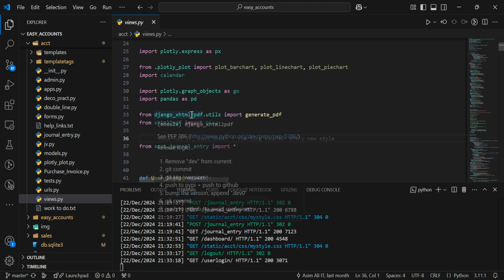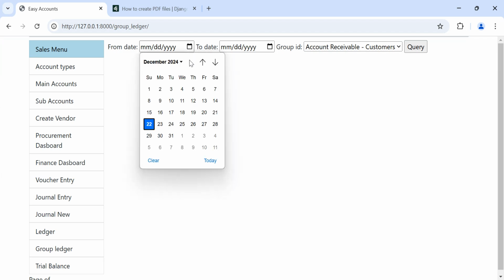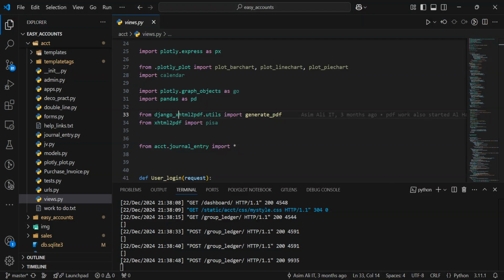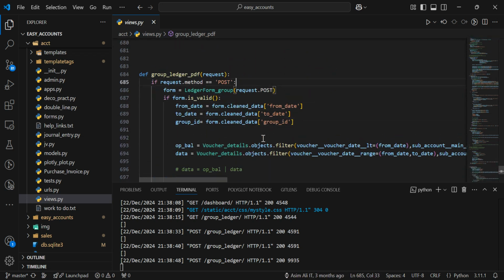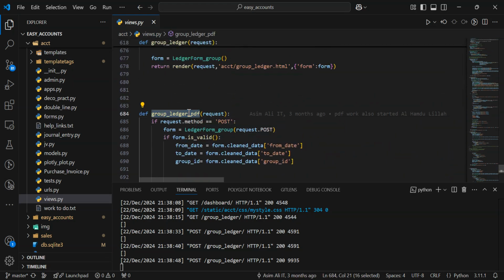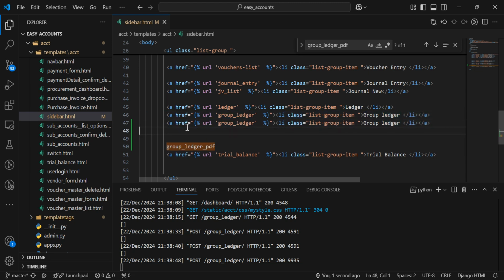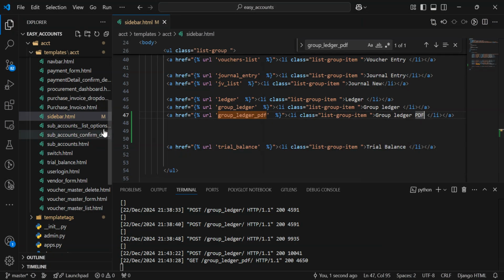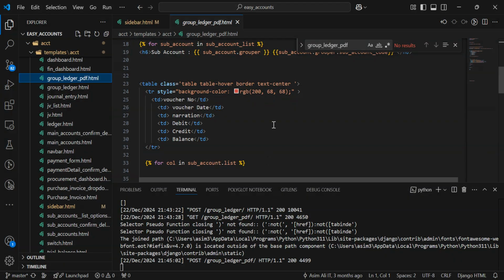Easy Accounting | Rashanwala | ERP Applications | Python Django | Group Ledger Generate PDF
Easy Accounting | Rashanwala | ERP Applications | Python Django | Group Ledger Generate PDF xhtmltopdf